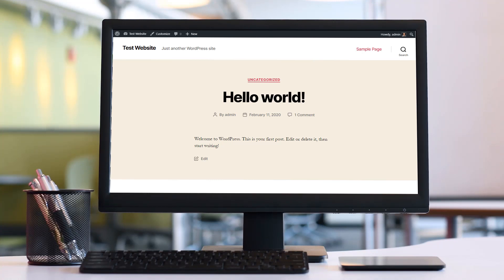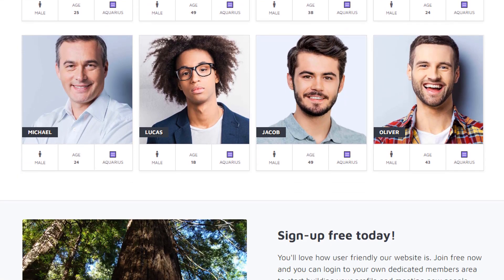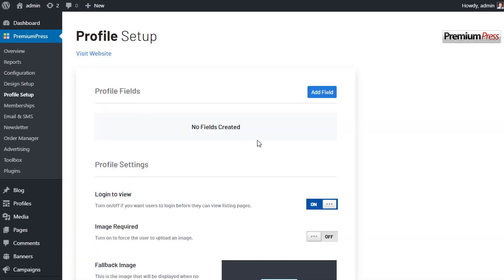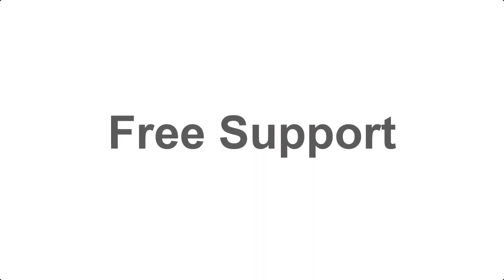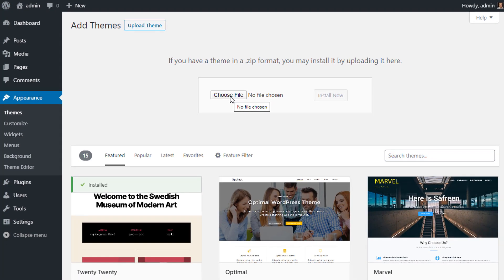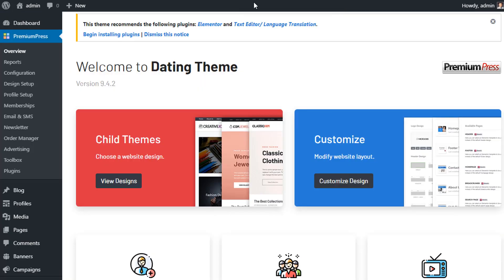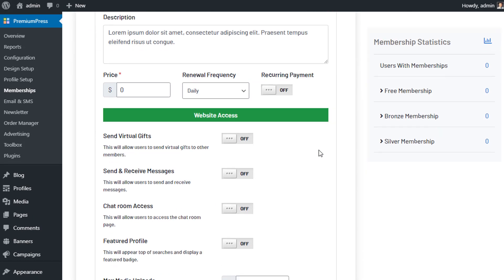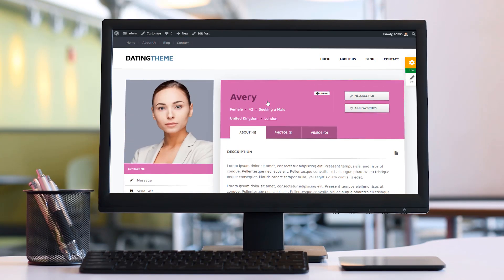Build a Dating Website using WordPress in less than 5 minutes!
In this video tutorial you'll learn how to setup online dating websites using WordPress in less than 5 minutes.

Creating your own dating website business is easy - in this simple YouTube video tutorial you'll be able to learn step by step how to start your online match making website.

1. WordPress
2. Dating Theme